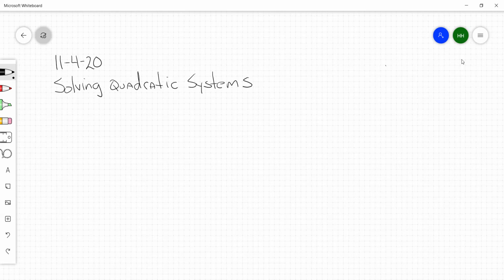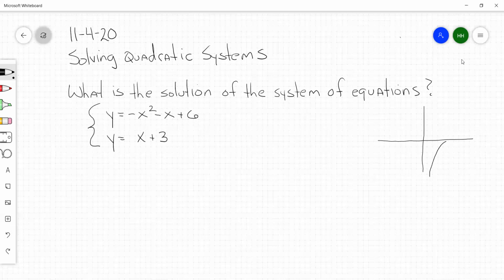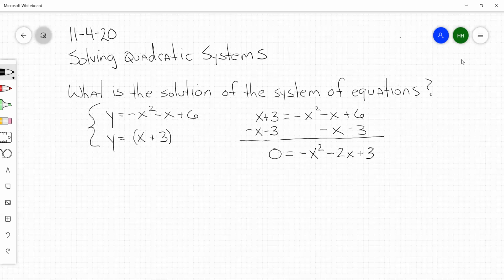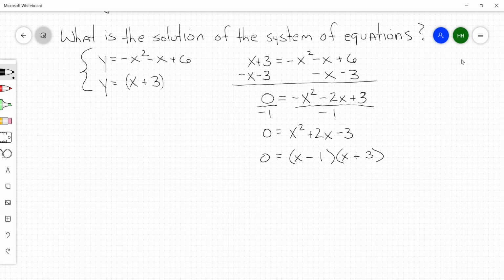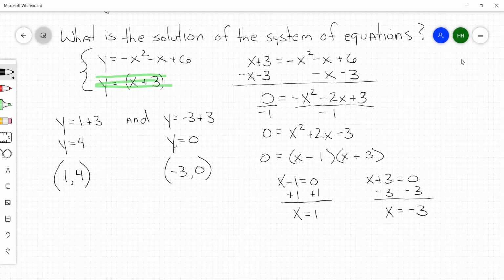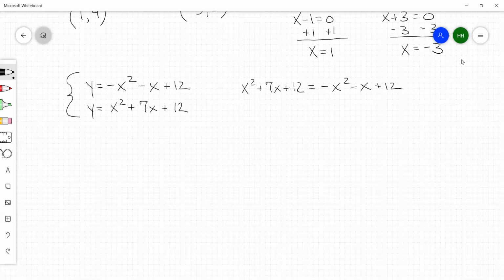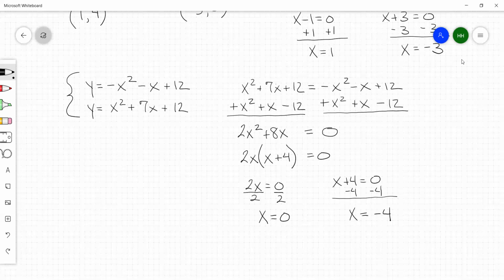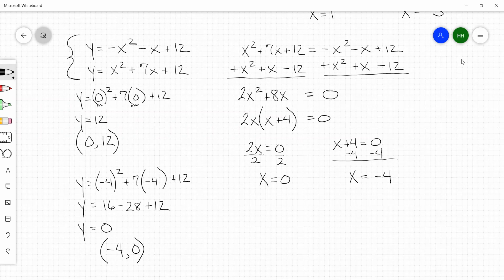11-04-20 Alg 2 Notes and Practice